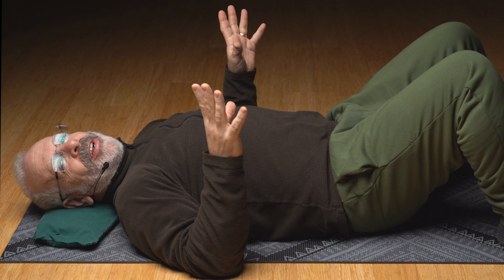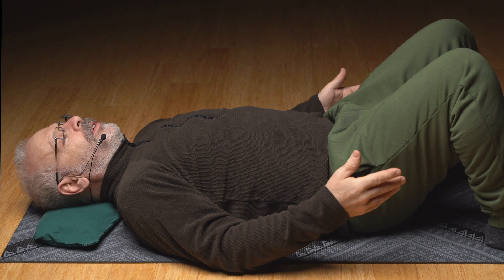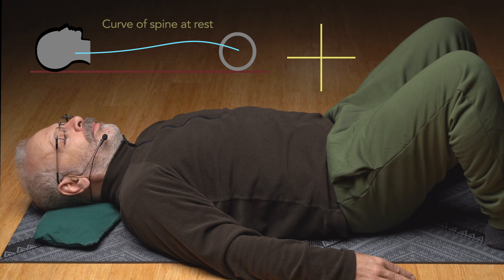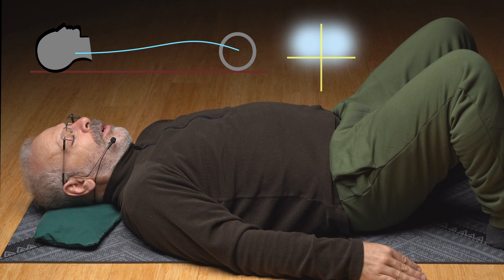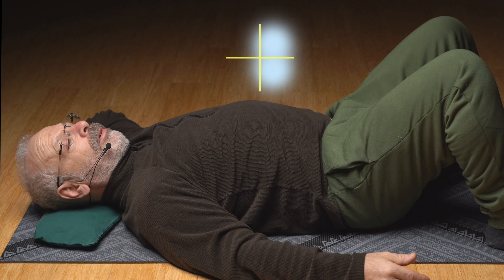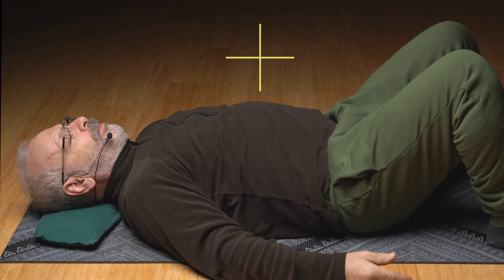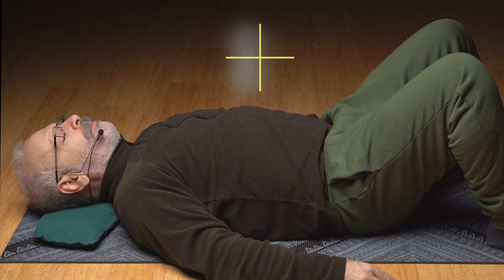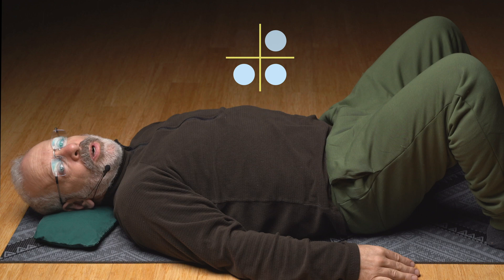Somatics for Pelvic Floor | RELAX your PELVIC FLOOR muscles | Basic Pelvic Floor Somatics Sequence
Pandiculate the quadrants of your pelvic floor in relation to big picture tension patterns of back, front, and sides. Begin to restore easier resting tension to tight pelvic floor muscles.

If you're stuck in a problem that relates to tension, I may be able to help you.

Address your specific tension situation with private sessions, in-person and on Zoom.

Learn to relax the most stuck parts of your body, the tension patterns that make your pain,
and also relax the patterns that make your mind busy, anxious or depressed.

Somatics for Pelvic Floor | Relax the pelvic floor muscles | Pandiculate Hypertonic Pelvic Floor

Youtube Chapters
0:00 An easier way to settle down your pelvic floor
0:22 Pelvic floor muscles tighten in response to abdominal pressure
1:08 How do you teach your brain to relax your pelvic floor?
1:25 Position on the mat, Quadrant organization of the pelvic floor
2:03 1st pandiculation cycle, Arching to access the posterior pelvic floor muscles
3:05 2nd pandiculation cycle, posterior pelvic floor muscles
3:36 3rd cycle, Flatten low back to access the anterior pelvic floor muscles
4:35 4th cycle, anterior pelvic floor muscles
5:15 5th cycle, Right side of pelvic floor
6:17 6th cycle, Right side of pelvic floor
6:57 7th cycle, Left side of pelvic floor
8:00 8th cycle, Left side of pelvic floor
8:50 It's important to give those muscles a rest
9:14 Can you change the tension holding pattern?
9:23 Tighten each quadrant separately
10:04 Can you show your brain how to let the pelvic floor relax?